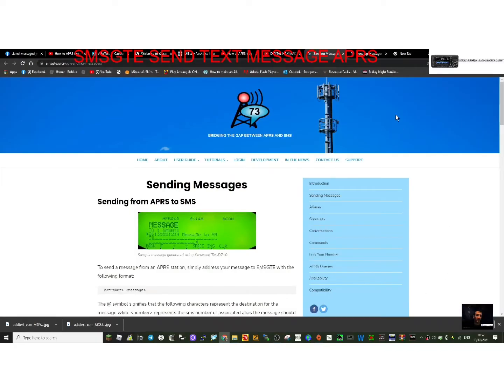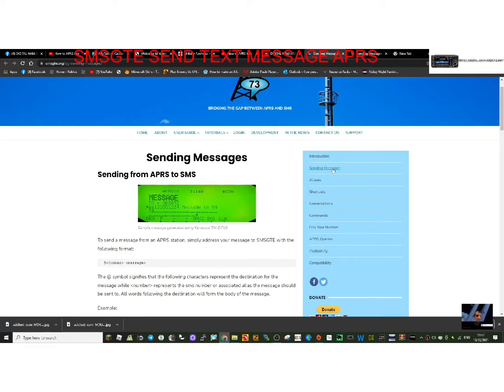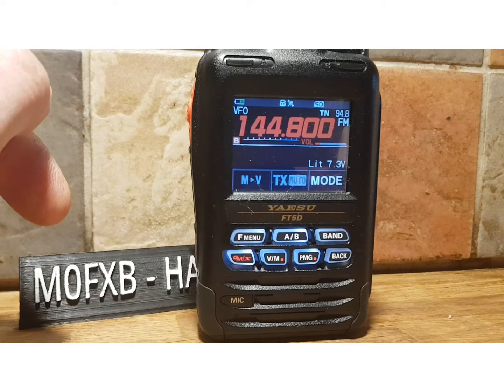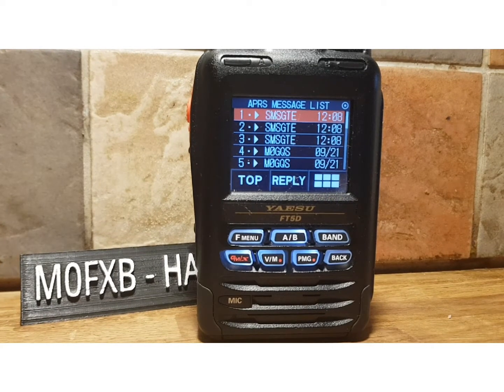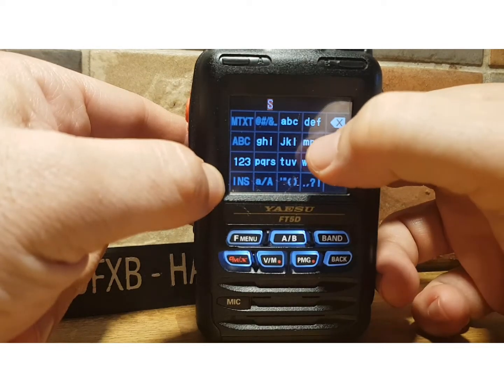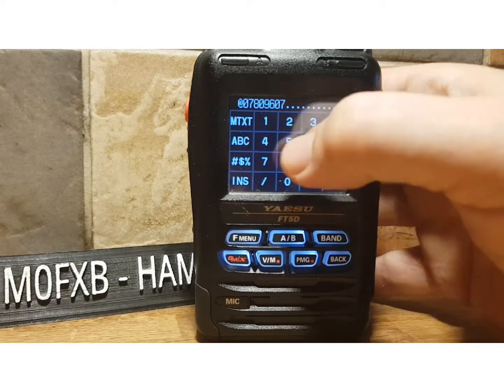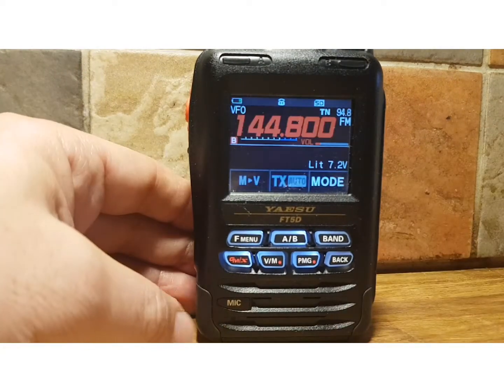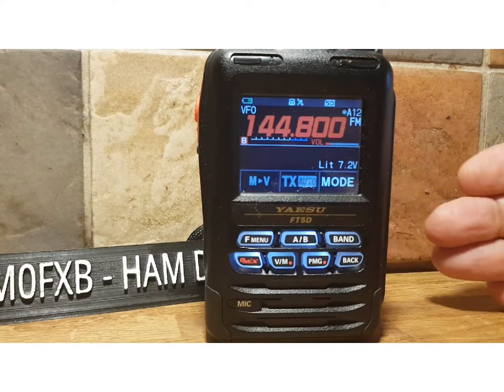YAESY FT5D - Send Text Message - APRS smsgate.org